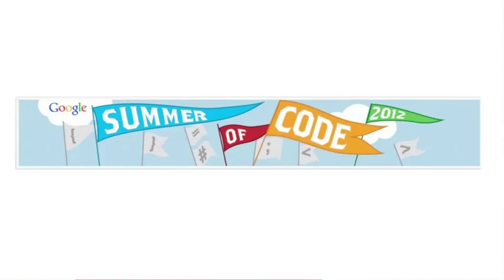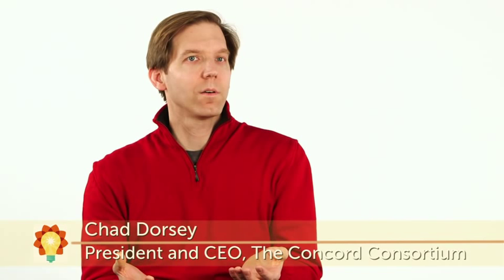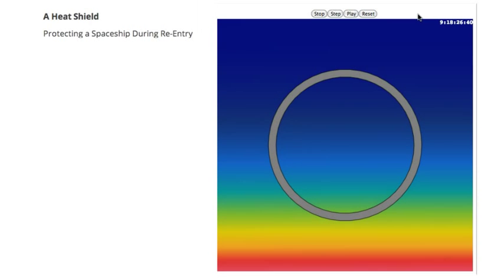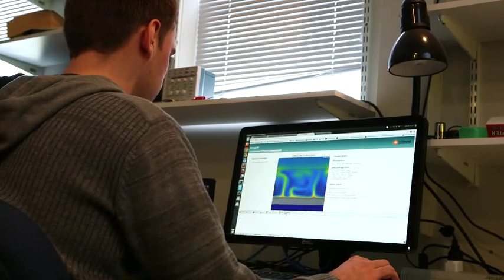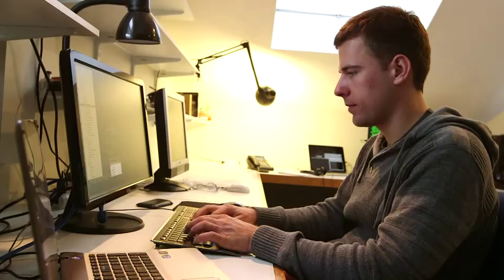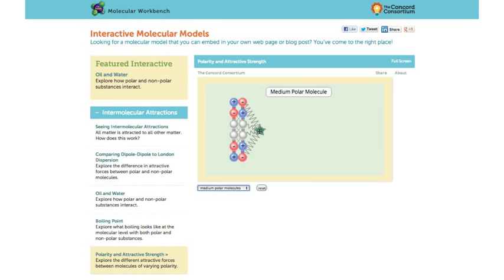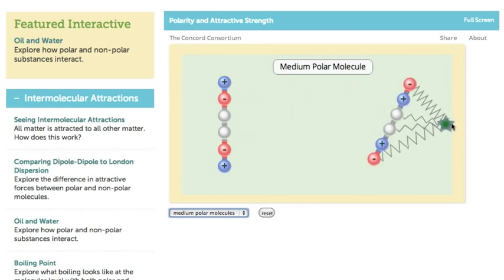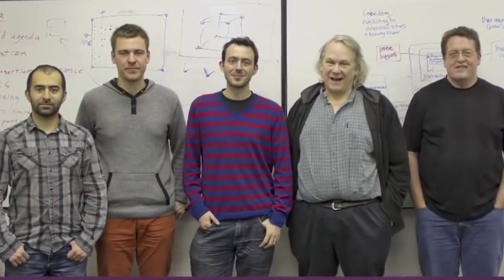Google Summer of Code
Learn about Piotr Janik's experience working with the Concord Consortium during the 2012 Google Summer of Code.